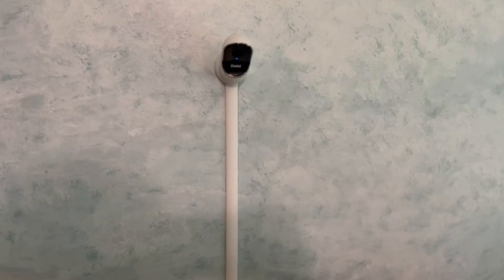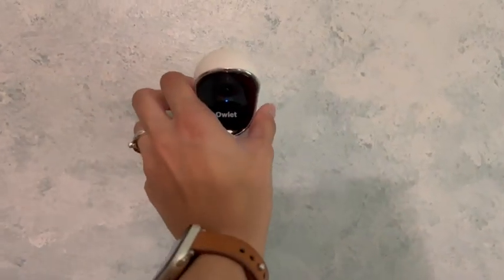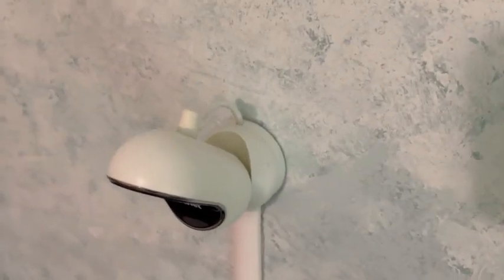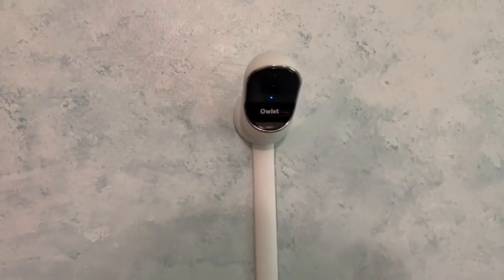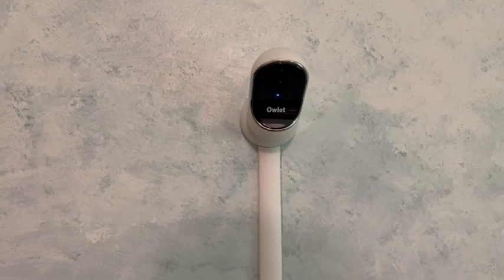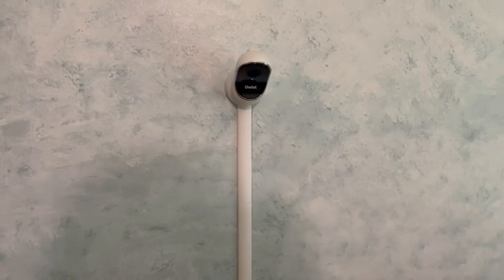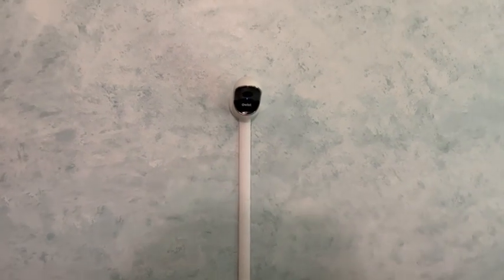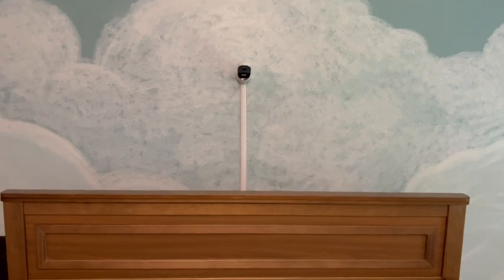Owlet Dream Duo Smart Baby Monitor - HD Video and Wearable Dream Sock REVIEW